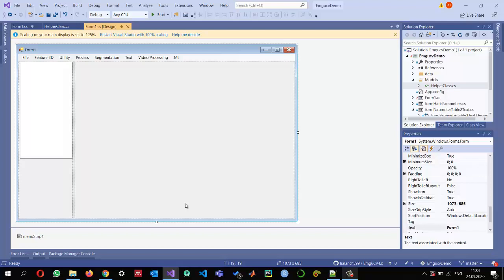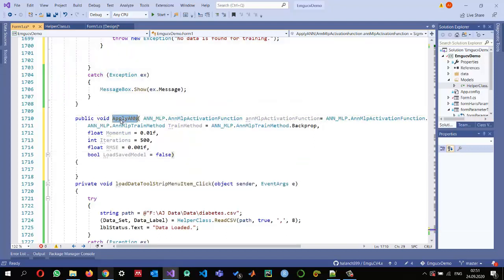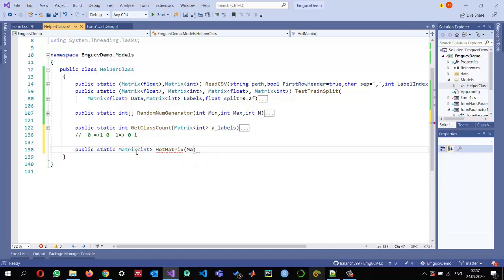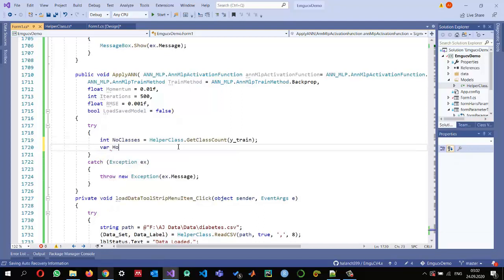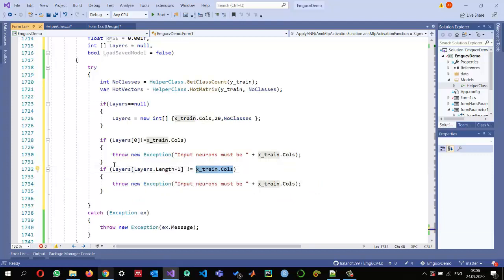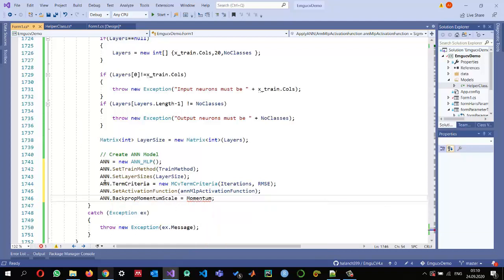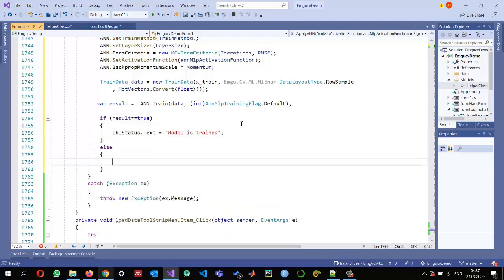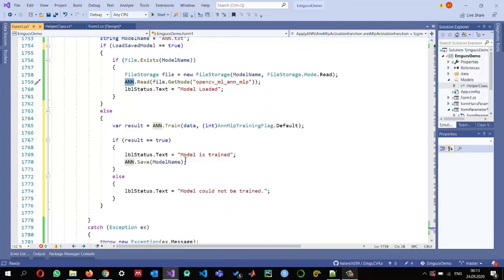Lesson - 3: Training Model - I - Diabetes classification using Artificial Neural Networks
This video shows how to classify diabetes patients using artificial neural networks. The data is read from a CSV file. The code is written in Emgu CV 4.4 version with windows forms application in C# language. This project is divided into four parts:

a) Loading Data
b) Test Train Data Split
c) Train Model
d) Training Model Parameter Searching
d) Test Model
e) Evaluation: Confusion Matrix, Accuracy, Precision and Recall

FURTHER INFORMATION